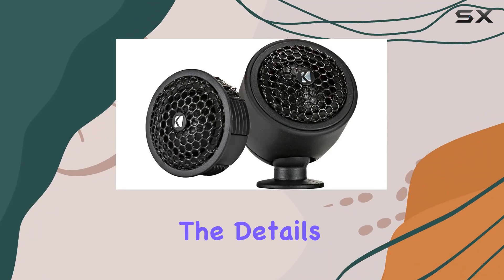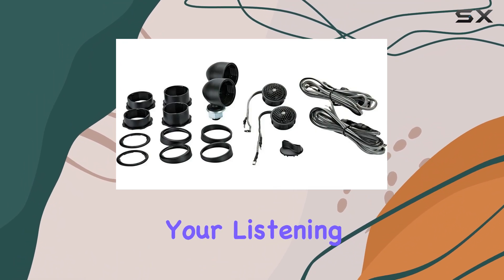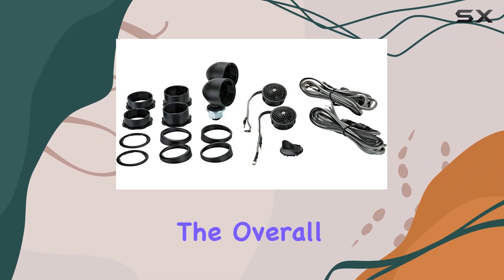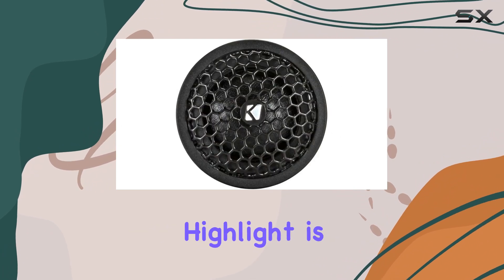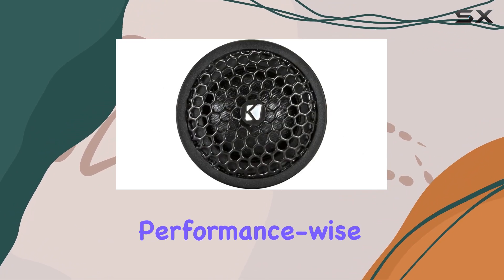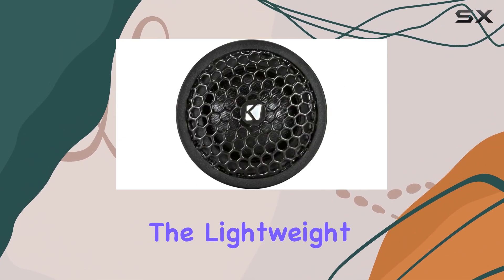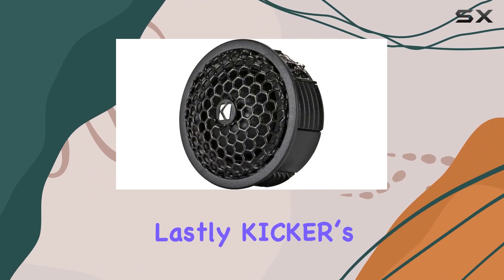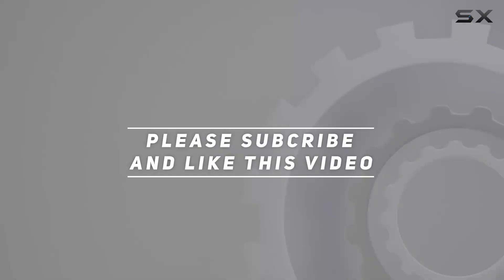KICKER Pair 46KST2004 3/4" 125 Watt Car Audio Tweeters – Discover the Best in Sound Clarity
0:00 Intro
0:06 Review

Things that we mentioned in this video:
KICKER Pair 46KST2004 3/4" : B07NS2GPJ7